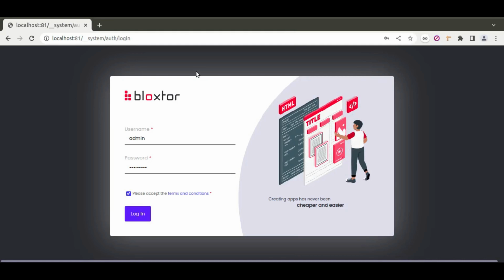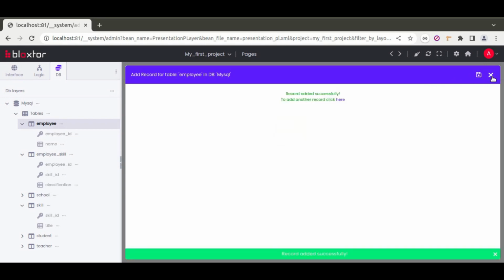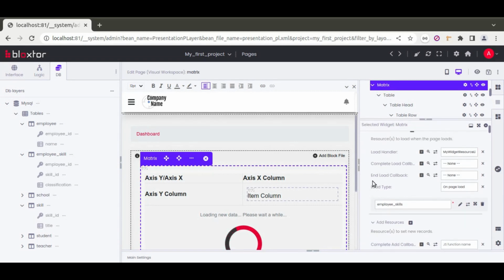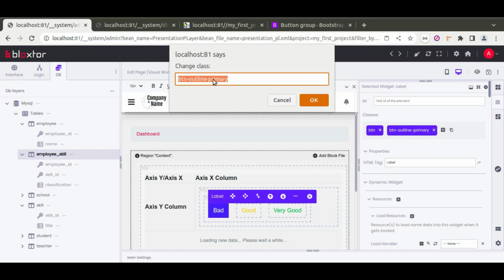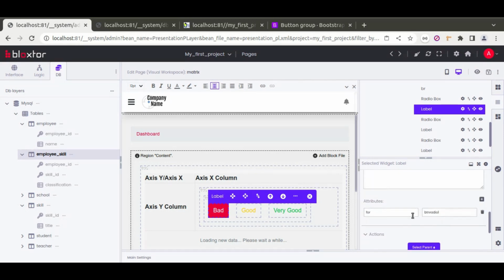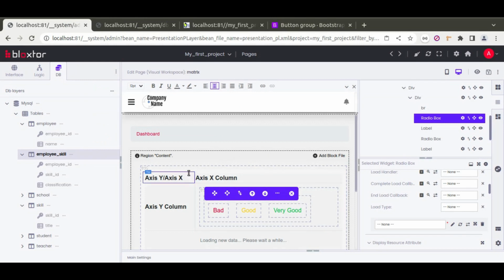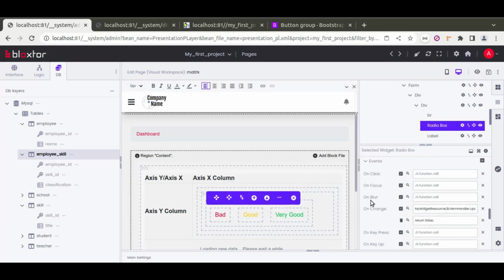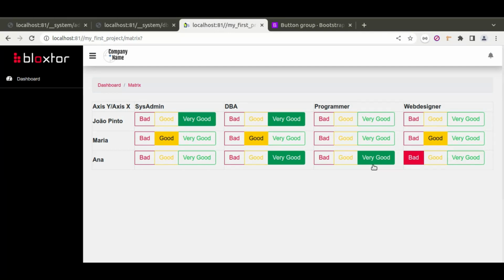Bloxtor - Simple Lesson 18.2 - Create a page with a matrix board to classify skills for employees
This video demonstrates how to create a page with a matrix board that shows the list of your employees and the skills available, allowing you to classify each employee's skill level.